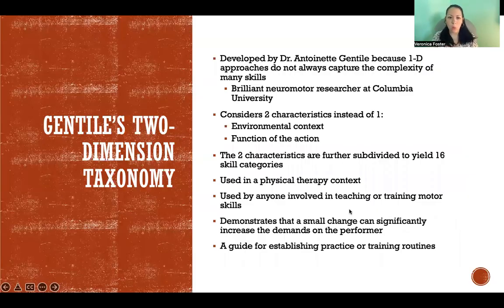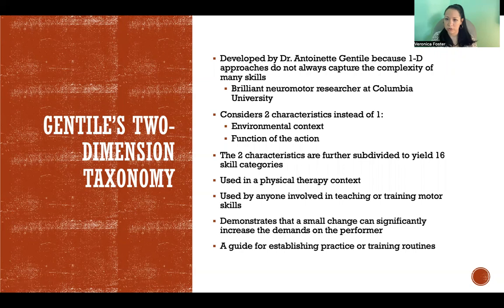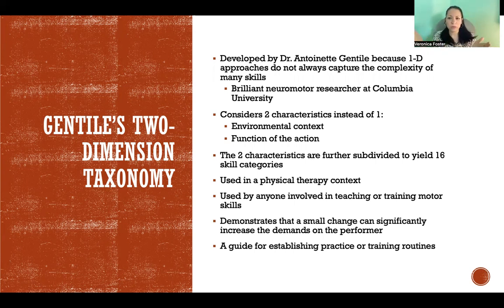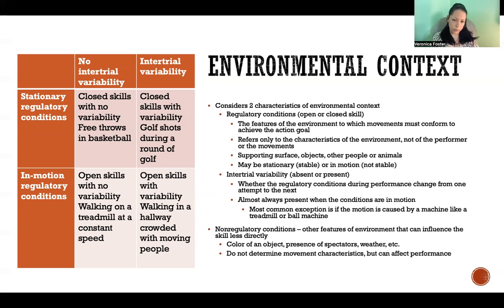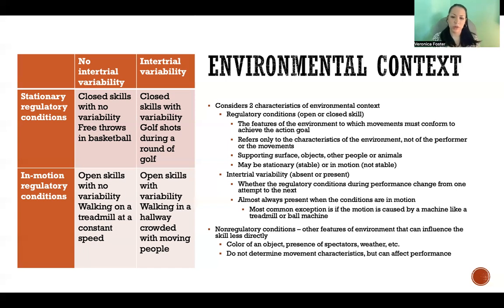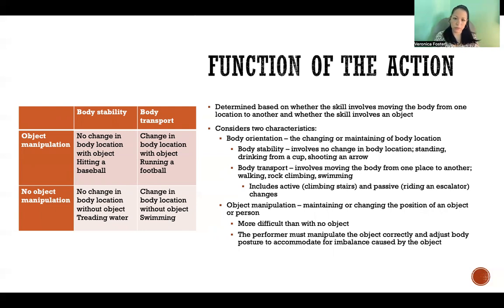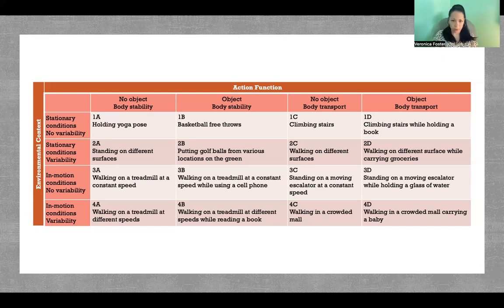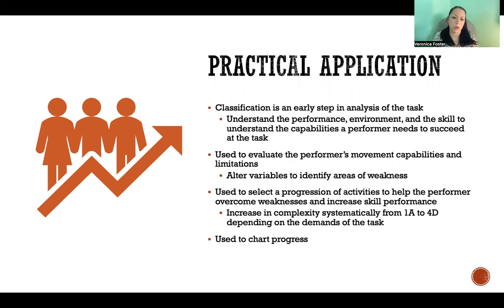Gentile's Two-Dimensions Taxonomy